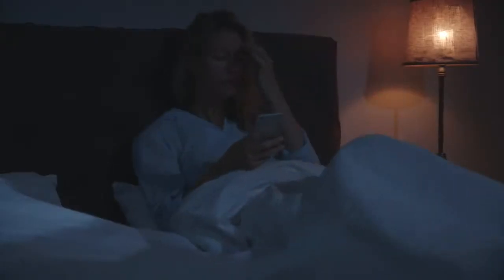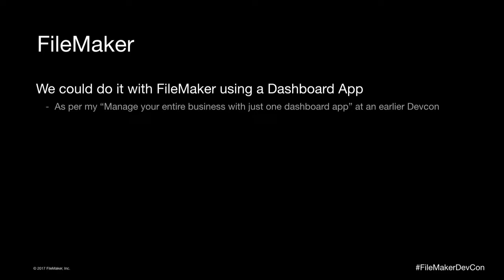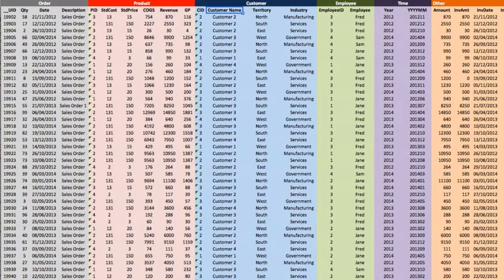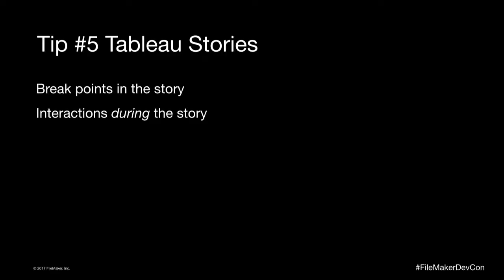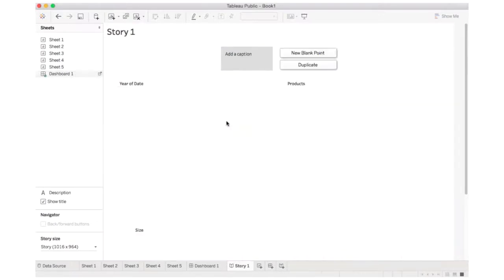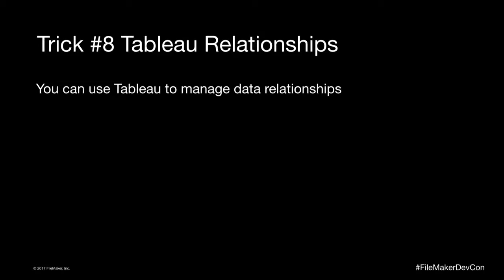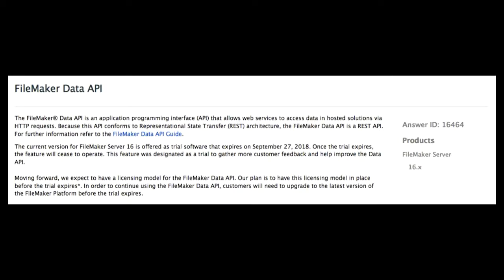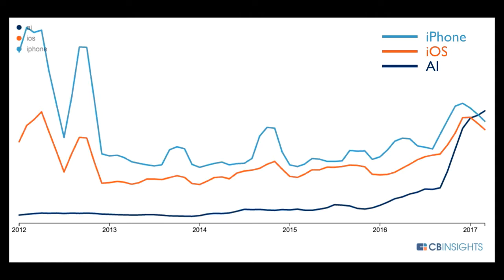Building Dashboards with Tableau and FileMaker (Innovation 005)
Building Dashboards with Tableau and FileMaker
FileMaker DevCon 2017

Session Description
You can use FileMaker Pro to improve business operations by creating information dashboards, and when you add Tableau to the mix they can be even more powerful.

In this session, you'll learn tips and tricks for all stages of building a dashboard in FileMaker. Regardless of skill level, anyone can benefit from these clear and simple guidelines on when to use FileMaker and when to use Tableau. You'll also explore real-world examples with samples files.

Recommended Background
There are no prerequisites for this session. Bring a passion to innovate and think creatively!

Session Objectives
* How to build dashboards with Tableau and FileMaker
* When to use Tableau and when to use FileMaker
* How to get the most out of the sample files
* Avoid common pitfalls and mistakes when building dashboards